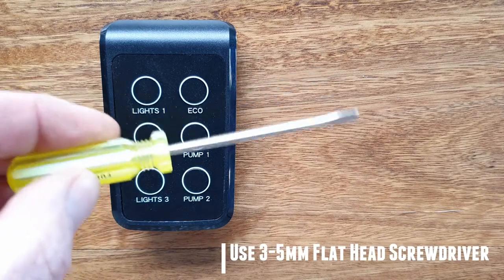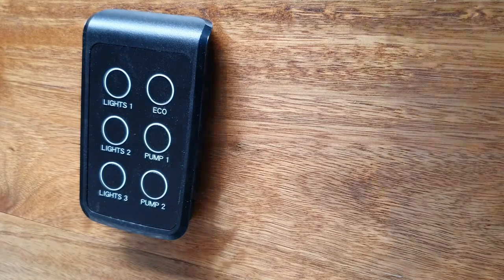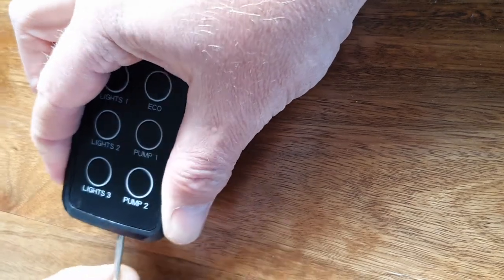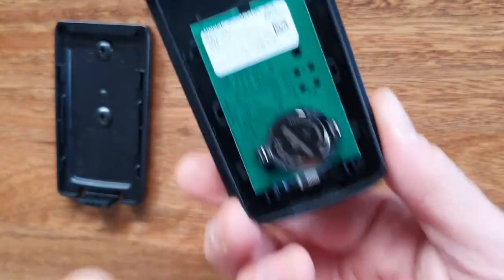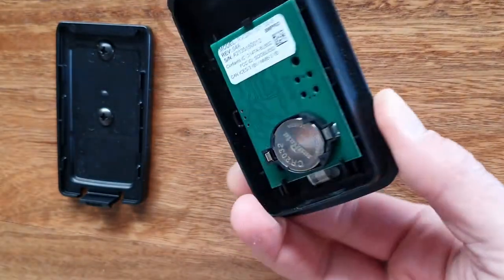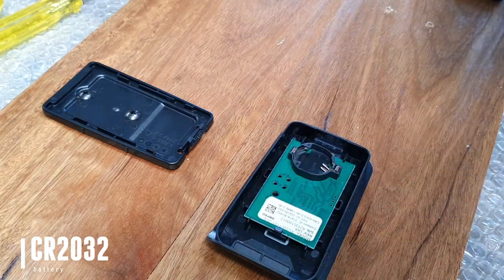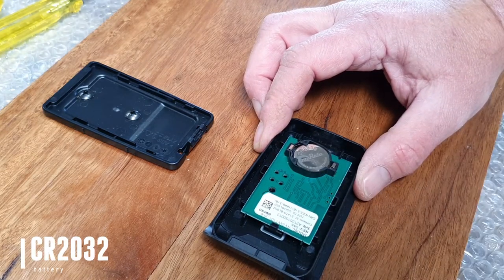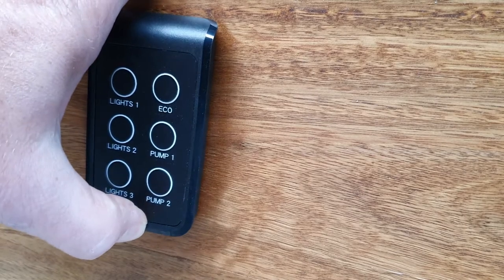How To Quickly Change The Battery In Your RV Wall Switch With The 12V Guru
Smart RV systems by BMPRO feature wall mounted switches allowing access to the system from the convenient locations around your recreational vehicle. Find out how to replace the CR2032 battery from this quick demo by BMPRO's own 12V Guru.